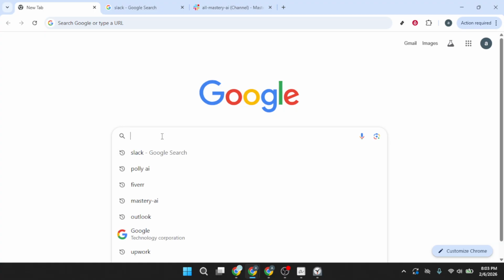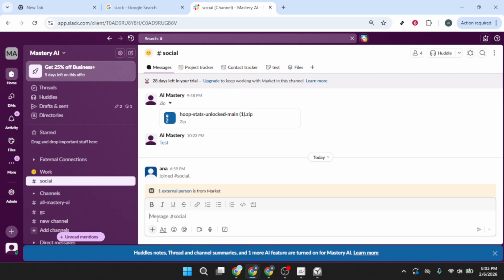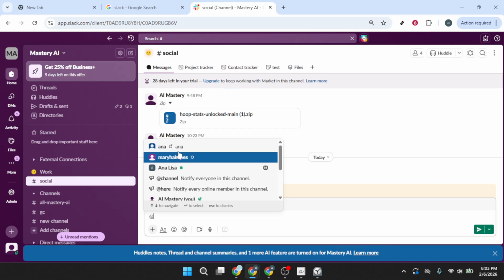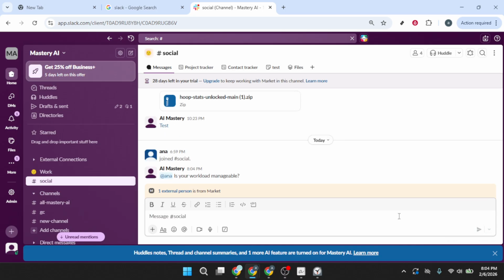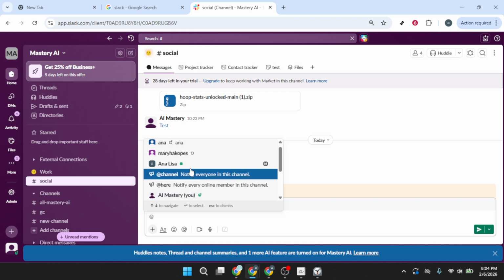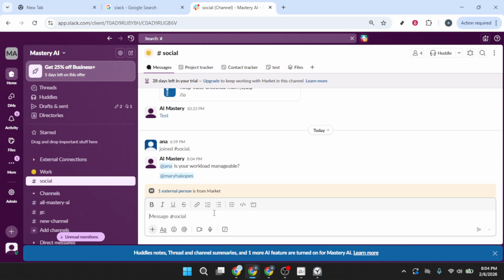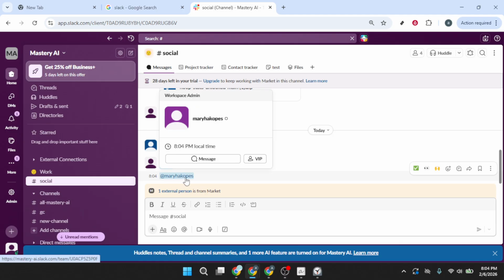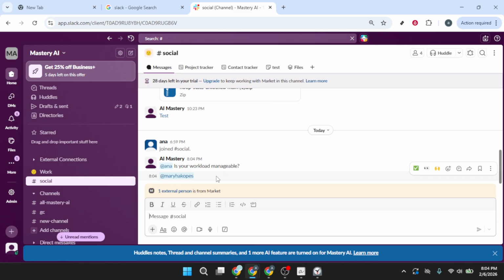How To Tag Teammates In Slack (Updated 2026)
In this video, we discuss communication tips and how to tag teammates in slack to get their attention. We explain the difference between mentioning a single user, user groups, and using broad tags like @here or @channel responsibly.

00:00 Intro
00:13 Sign In to Slack
00:27 Choose a Channel or Direct Message
00:37 How to Tag a Teammate
00:57 Write and Send Your Message
01:21 Helpful Tagging Tips
02:22 Conclusion